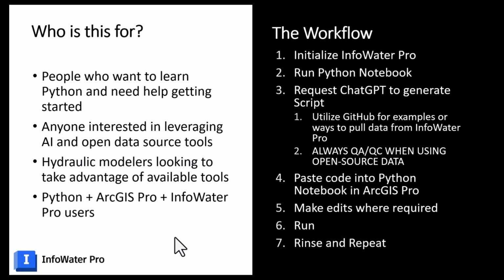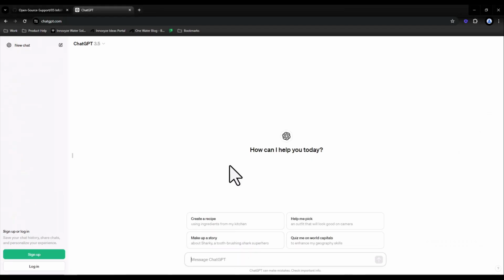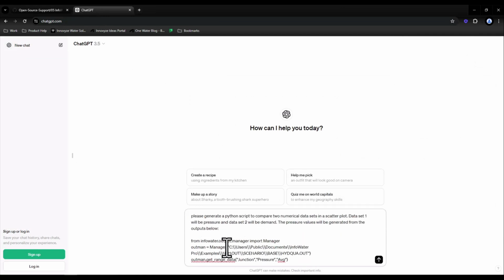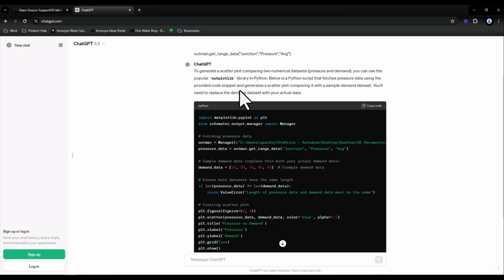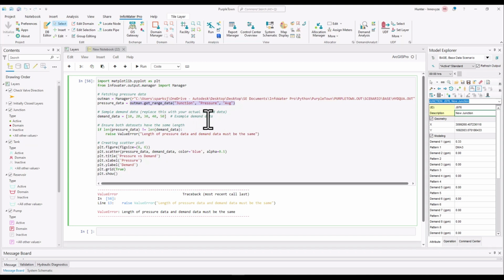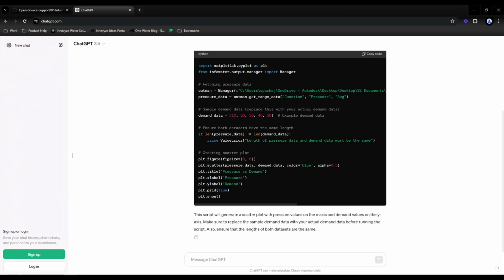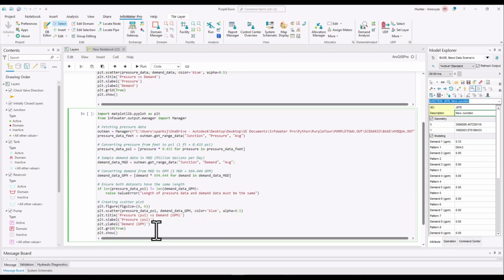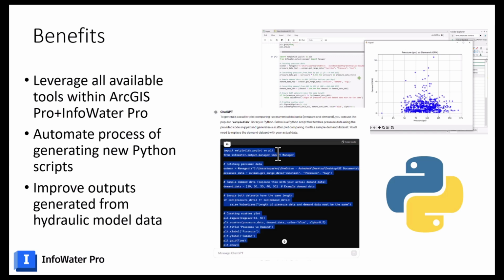Leveraging ChatGPT and Python scripting to enhance InfoWater Pro outputs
ChatGPT was built to make coding easier. Learn how to apply ChatGPT to the new Python API in InfoWater Pro in this short video.

Further resources on Python in InfoWater Pro can be found on GitHub